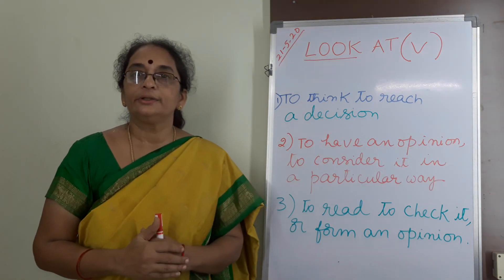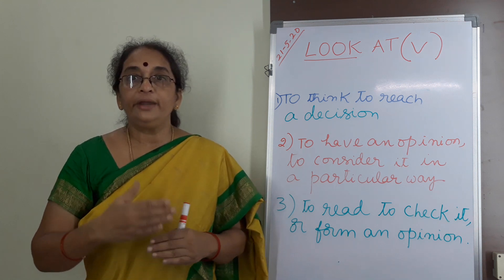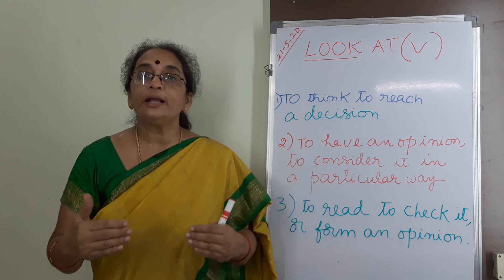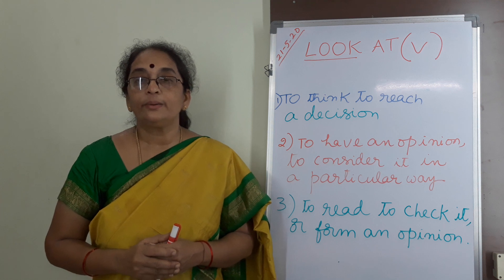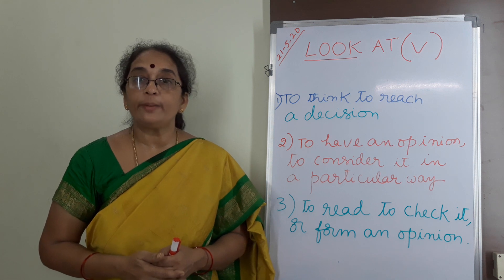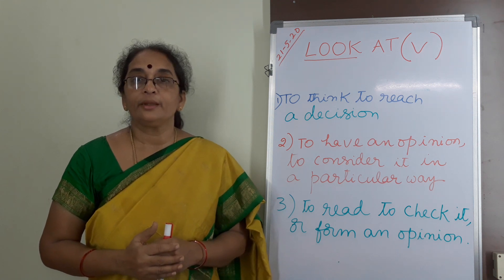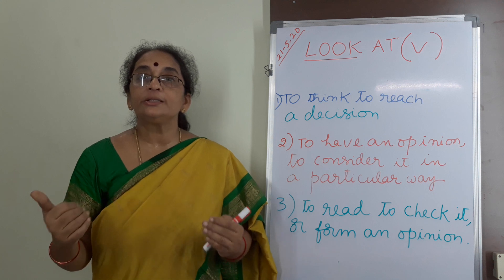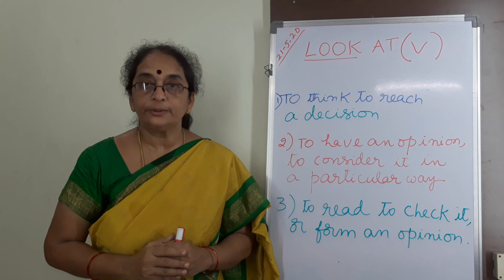The Phrasal Verb, 'Look at', 2, its Usages, Learn and Use English, by Mrs.KLC Devi,Lec in Eng SRRCVR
The Phrasal Verb, 'Look at', 2, its Usages, Learn and Use English Series by Mrs.K L Chamundeswari Devi, Lecturer in English SRR and CVR Government Degree College,(A), Vijayawada,  AP